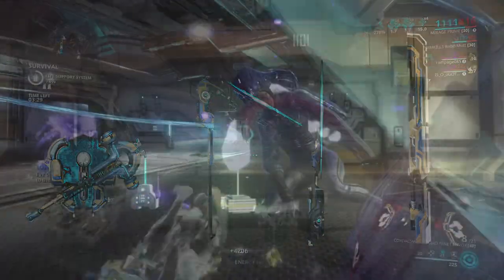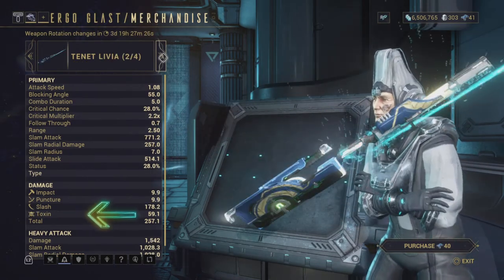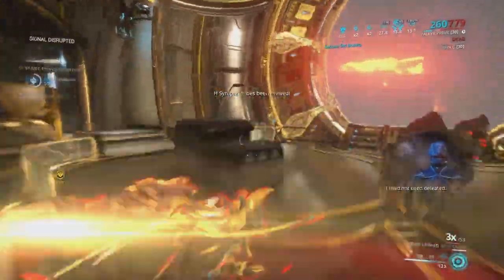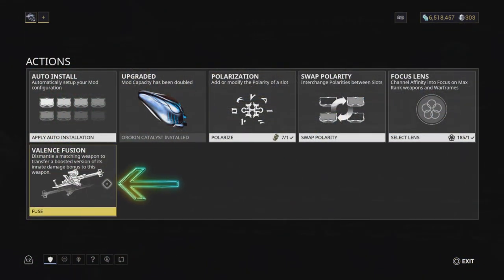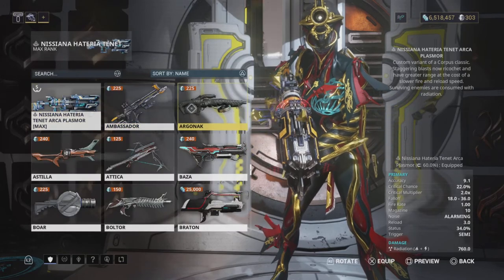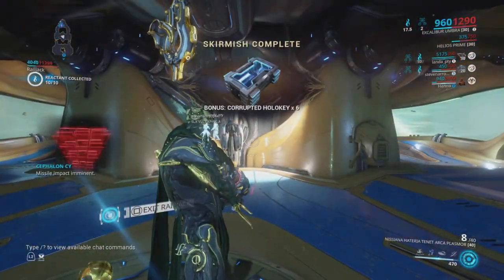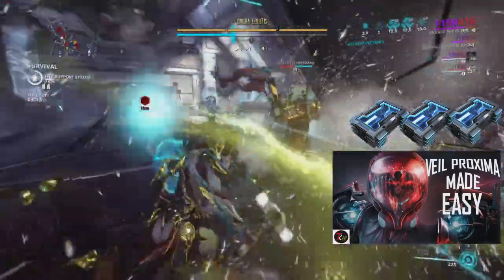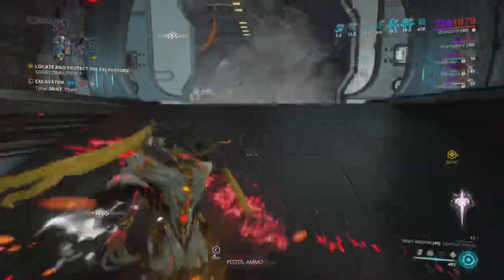Tenet Melee Weapons Valence Fusion "How To"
Hello and welcome to my Tenet Melee Weapons Valence Fusion "How To" Video! This is a good one! In this video I will explain in full how to get the new Tenet Melee weapons. These weapons aren't aquired like the the other weapons. No sister hunt. I will also explain how to get holokeys. The best place and all the drop rate involved in this process. * Important Changes* Currutped Holokey drop amount have changed to: Earth & Venus = 3, Neptune = 4, Saturn = 5, Pluto = 6, Veil Proxima = 10! Most importantly, I explain how to preform Valence Fusion! This is how the vets push their Railjack, Kuva Lich and Tenet weapons past there limits! Join the team so you don't miss a thing. Keep it easy and remember, "Just Keep Gaming"